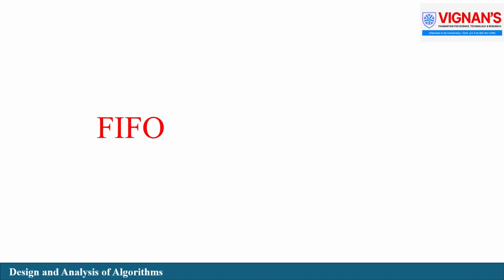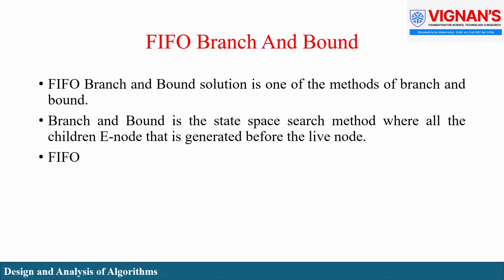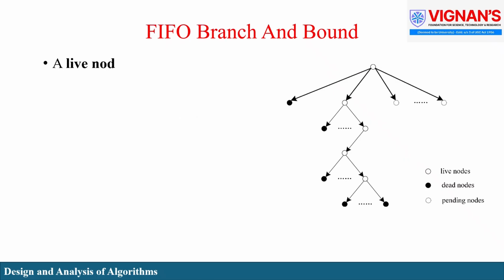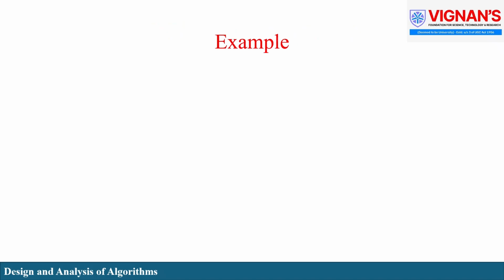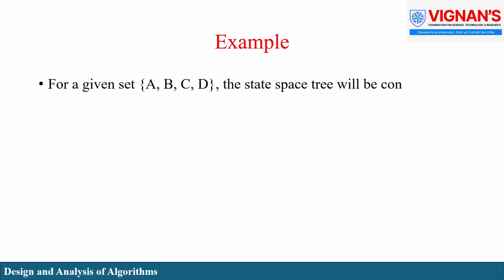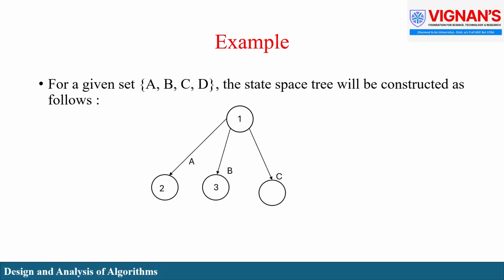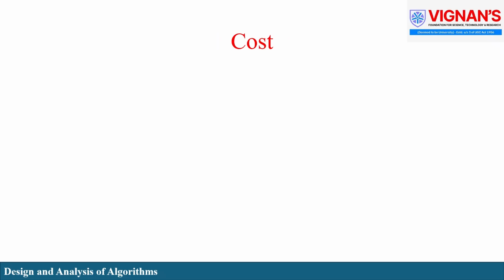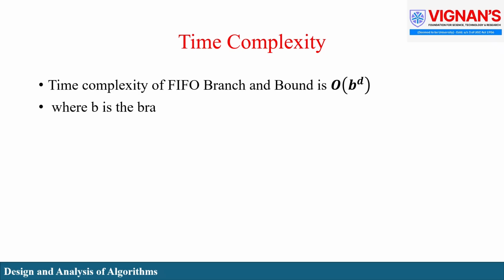FIFO Branch and Bound Explained | BFS Approach | Vignan CSE Dept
Learn the concept of FIFO Branch and Bound — a key technique in state space search — explained clearly by Vignan CSE Dept.
In this quick video, you will understand:
• What is Branch and Bound
• FIFO (First In First Out) strategy
• Difference between live node, E-node, and dead node
• How FIFO follows a BFS-like approach
• Step-by-step state space tree example
• Cost calculation and time complexity
Based on the course material , this video simplifies the concept for quick understanding.
🎯 Perfect for:
✔ Engineering students
✔ DSA beginners
📌 Watch till the end for a fast and clear explanation!